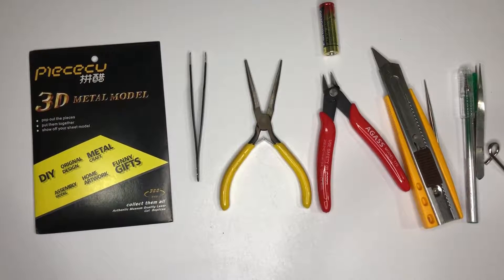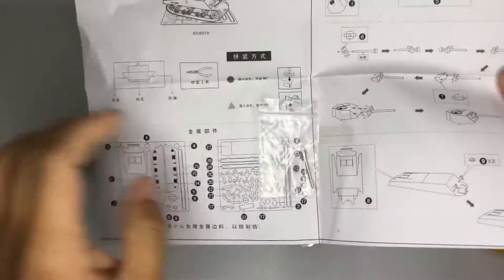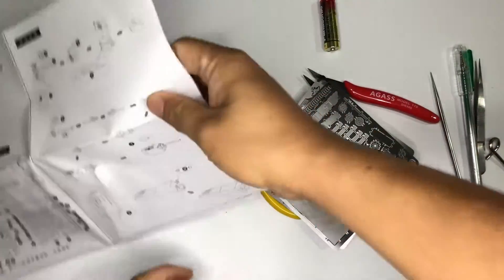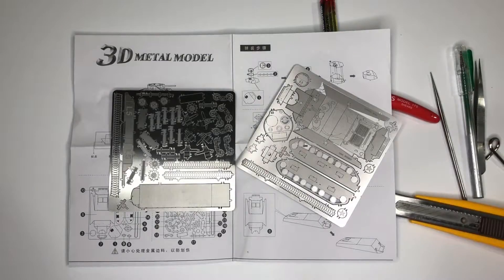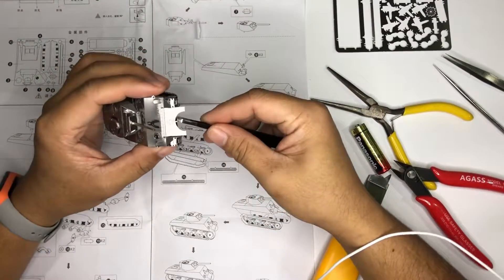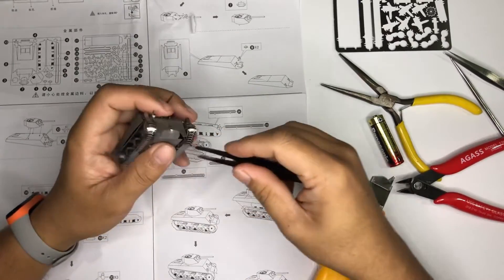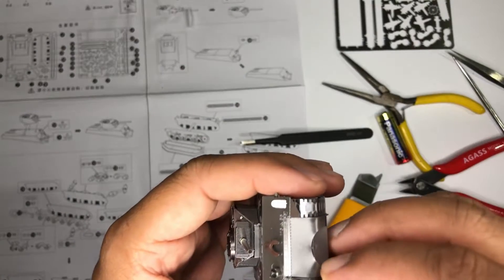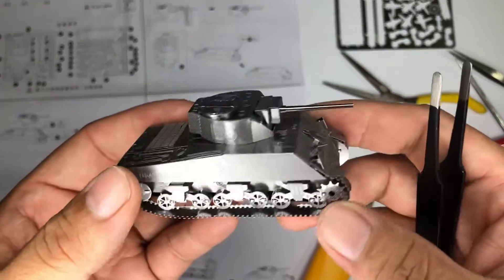SHERMAN TANK || 60th Assembly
The M4 Sherman, officially Medium Tank, M4, was the most widely used medium tank by the United States and Western Allies in World War II.

Doing the assembly was so hard. I thought it would be much easier but I was wrong. Some parts are too small you can't barely see it in the video but as I do this assembly more often it is getting easy and I am more efficient than before.

I can finish the project for an average of about 3 hours! The more the components are, the more time to assembly the parts specially when the components are too small!